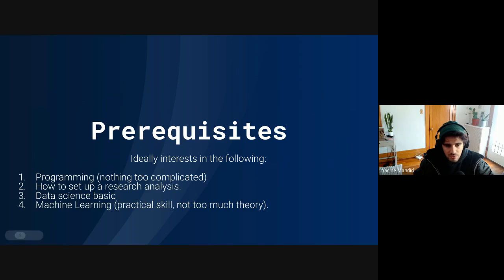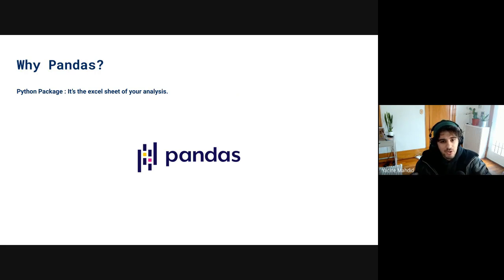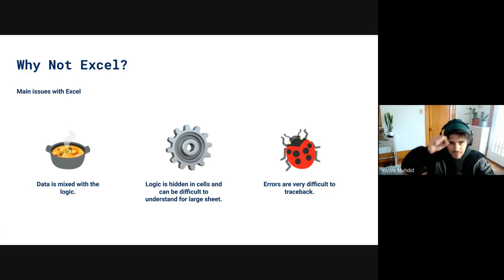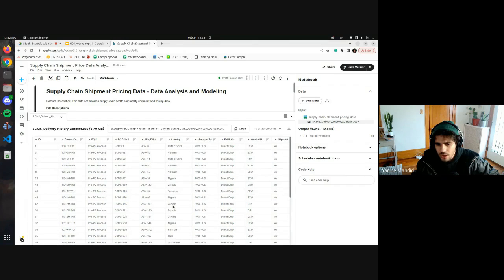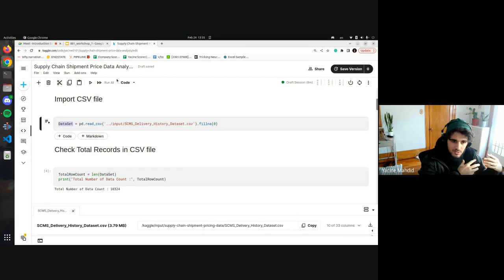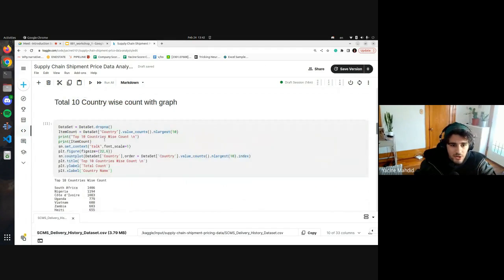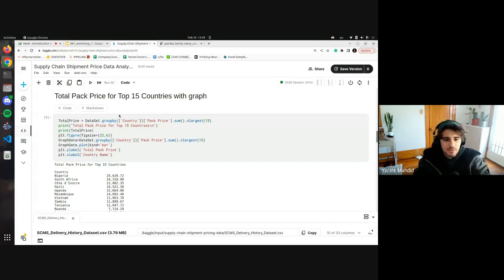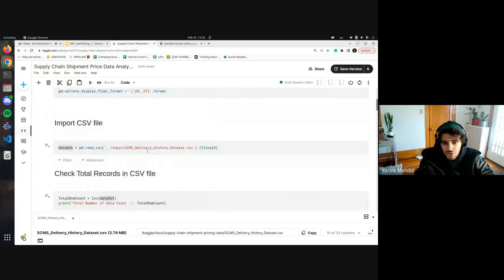What is Data Science? - Introduction to Data Science with Python Workshop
In this free workshop, I'll teach you about data science and I'll use supply chain data for the examples (from procurement, logistics, and engineering).

- Introduction: 0:00
- Goal of Workshop: 1:28
- Prerequisites: 3:02
- What is Data Science: 4:28
- Tools We Will Learn: 6:38
- Why Not Excel? : 15:40
- Workshops Syllabus: 19:38
- Example Analysis - Vaccine Shipment Price: 21:40
- Conclusion: 51:40

In this first workshop, we'll go through the structure of the workshop and some example analysis to show you what an actual analysis looks like.

The main code explored in this analysis can be found here on Kaggle:
Shoutout to Divyesh Ardeshana for the notebook!

No pre-requisite for this workshop series, but interest in learning the following topic is required:

1. Programming (nothing too complicated).
2. How to set up a research analysis.
3. Data science basic
4. Machine Learning (practical skill, not too much theory).